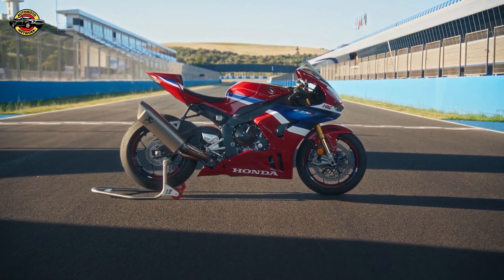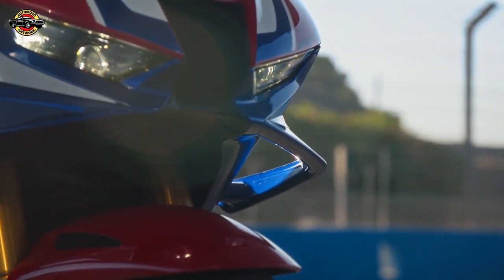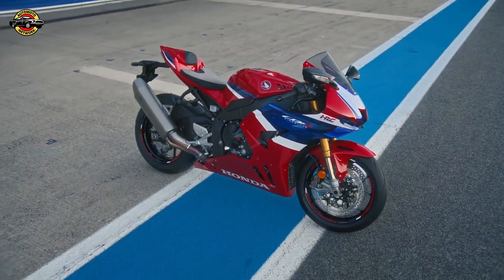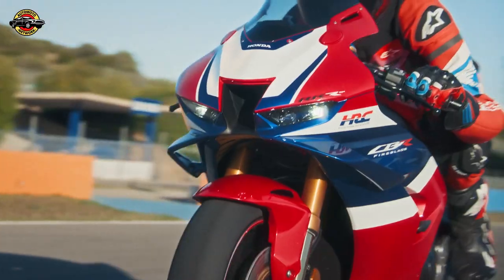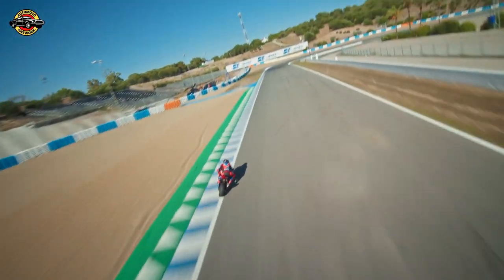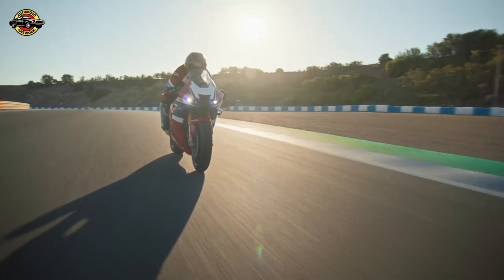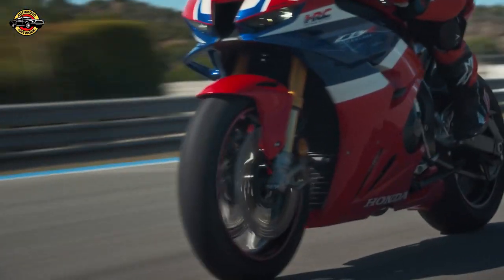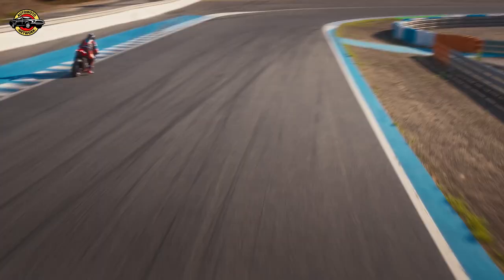Unveiling the 2024 Honda CBR1000RR-R Fireblade: Performance Redefined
Explore the cutting-edge features and performance enhancements of the 2024 Honda CBR1000RR-R Fireblade. Dive into the details of its powerful engine, advanced electronics, and aerodynamic design. Discover how Honda's relentless innovation sets new standards in the world of sports motorcycles. Join us on this journey of redefining performance and precision.